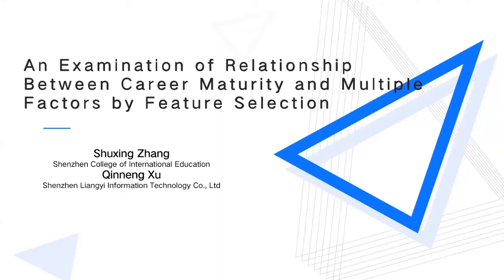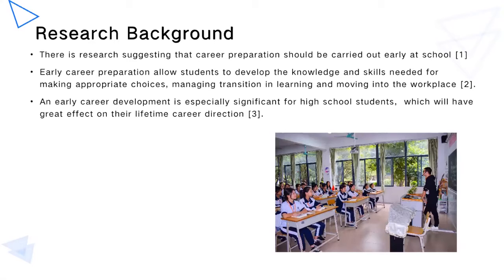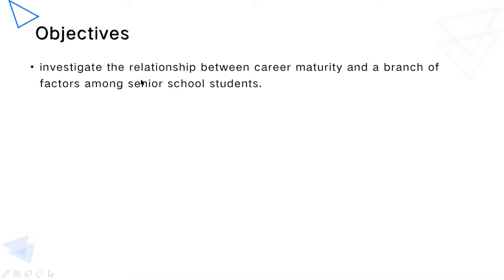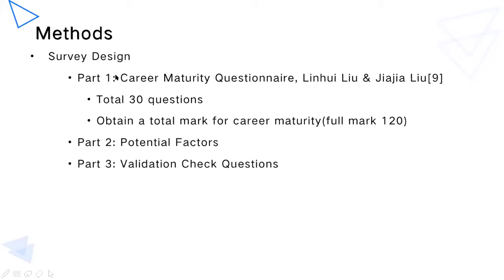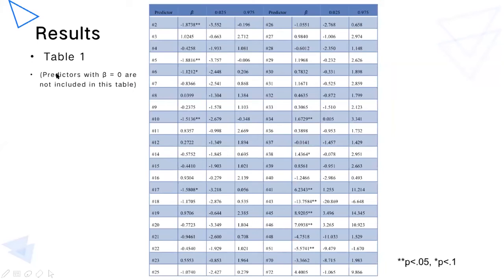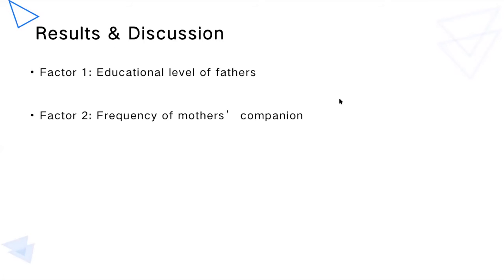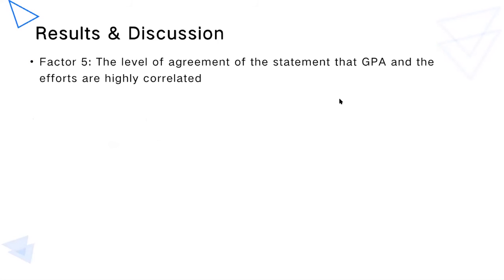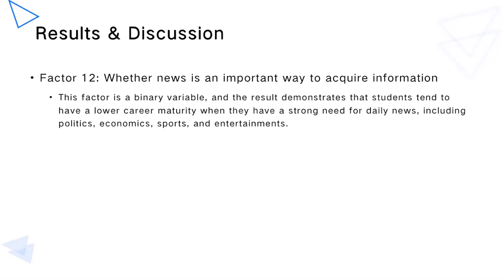An Examination of Relationship between Career Maturity and Multiple Factors by Feature Selection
Authors:
Shuxing Zhang1 and Qinneng Xu2, 1Shenzhen College of International Education, China, 2Shenzhen Liangyi Information Technology Co., Ltd, China

Abstract:
The purpose of this study is to investigate the relationship between career maturity and a branch of factors among senior school students. The sample data were collected from a total of 189 students. The linear relationship between career maturity and 72 factors were tested by using feature selection methods. LASSO and forward stepwise were compared based on crossvalidation. The results showed that LASSO was a feasible method to select the significant factors, and 12 of the total 72 factors were found to be important in predicting career maturity.

Career maturity, Feature selection, LASSO, Stepwise.